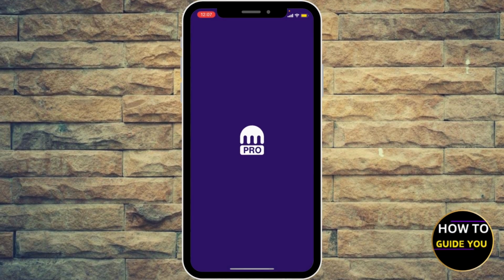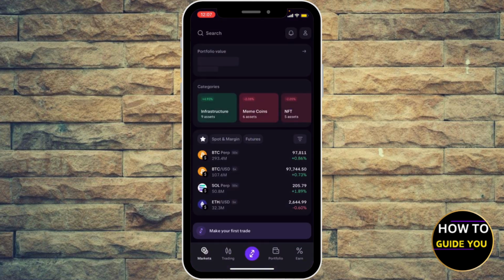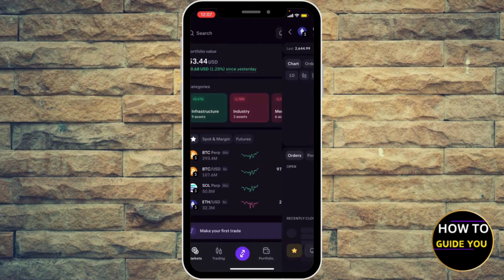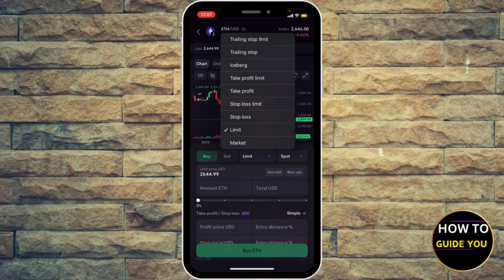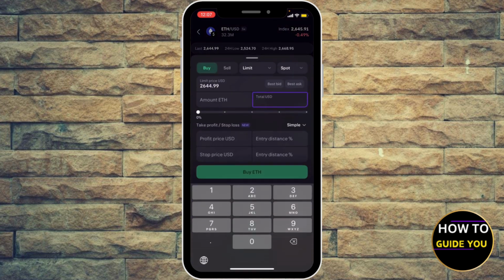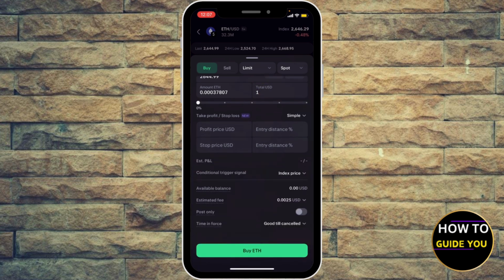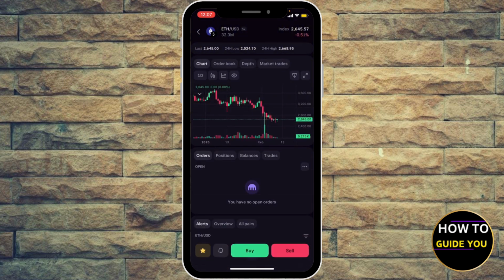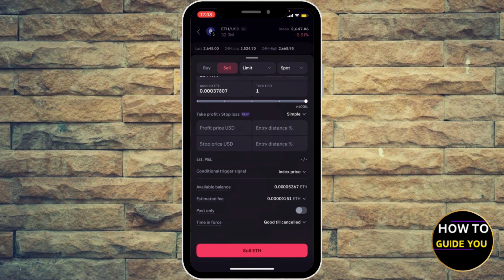How To Buy And Sell Crypto on Kraken Pro (2026) (Best Method)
how to buy and sell crypto on Kraken Pro with this easy-to-follow Kraken Pro tutorial. If you're new to trading on Kraken Pro or just looking for a step-by-step guide, this video will walk you through everything you need to know. From placing trades to managing your portfolio, you'll get a complete overview of how Kraken Pro works. Whether you're a beginner or an experienced trader, this guide will help you navigate the platform with confidence.